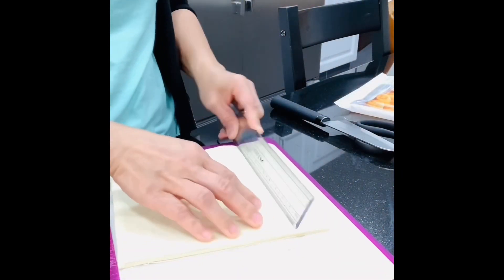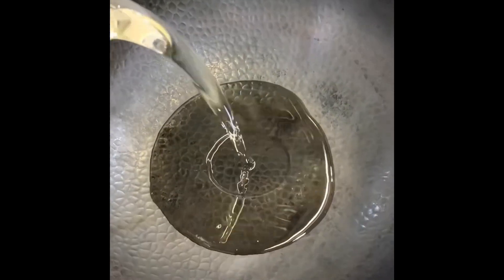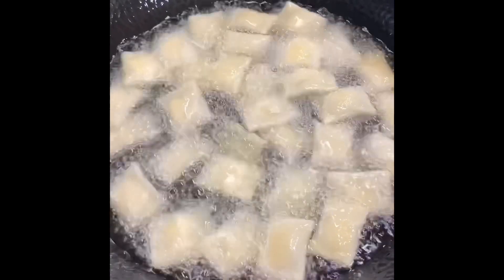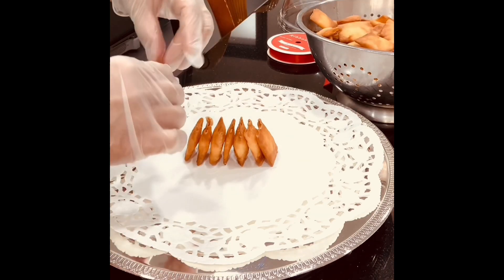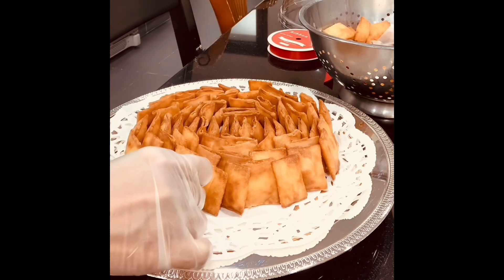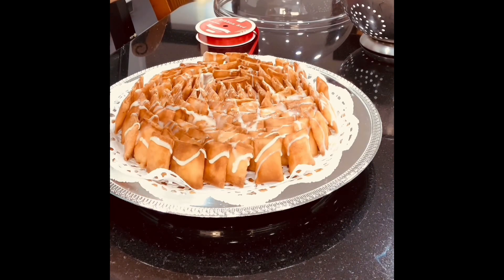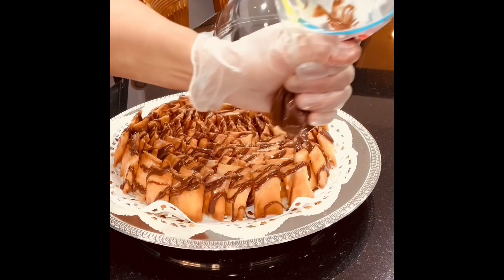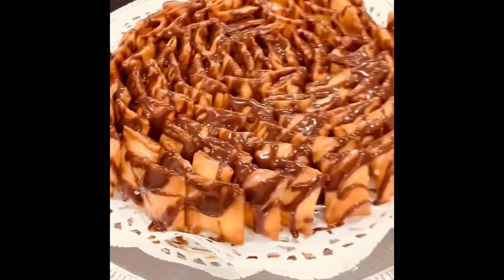Pillow cheesy crispy dessert .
This simple ingredient can  make it very delicious the milk and the chocolate its a perfect combination to make this dessert so delicious.